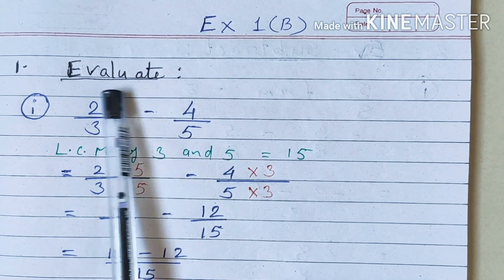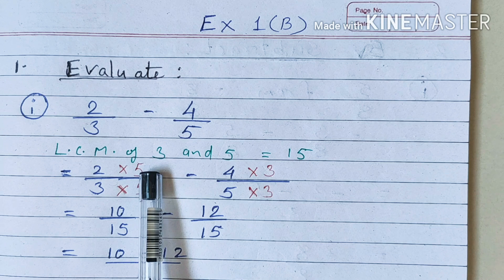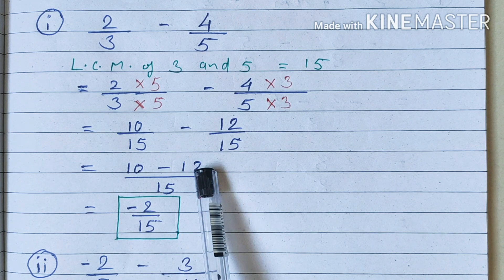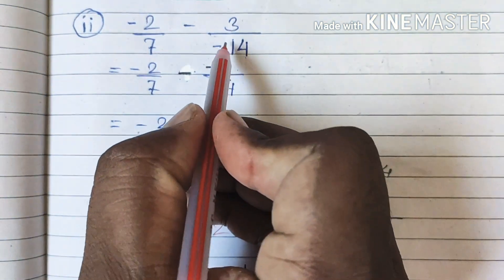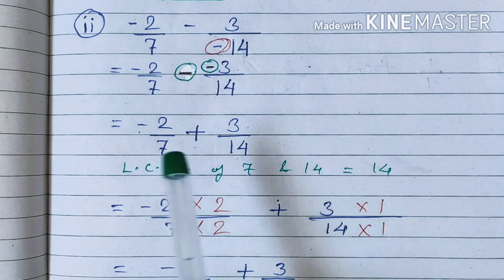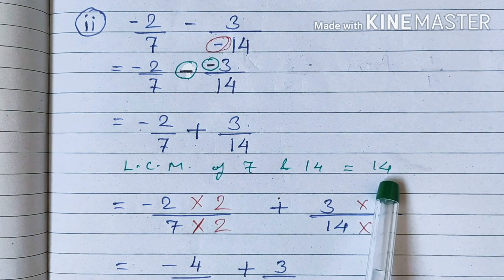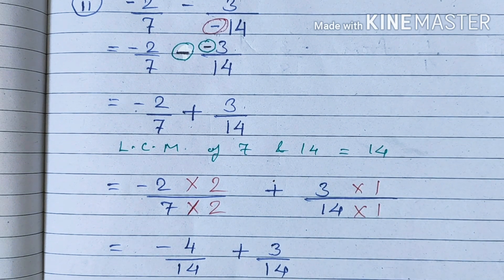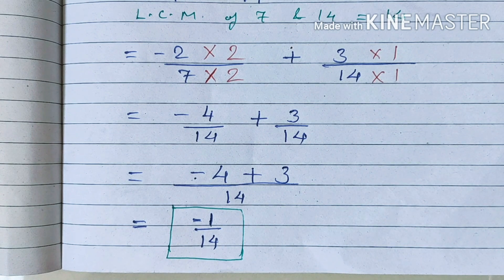Rational Numbers Ex1(B) Part1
Subtraction of rational numbers